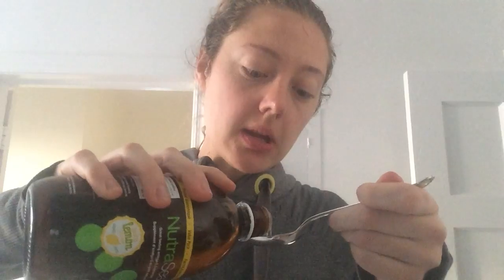The key to getting down fish oil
Heather's method for getting down fish oil.